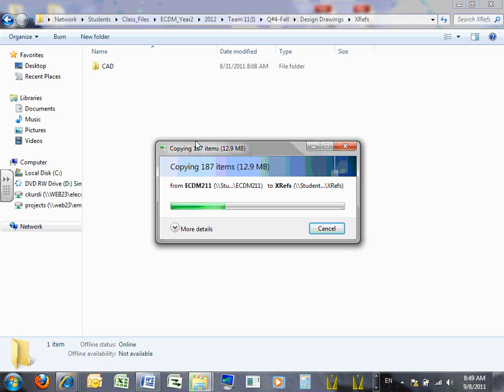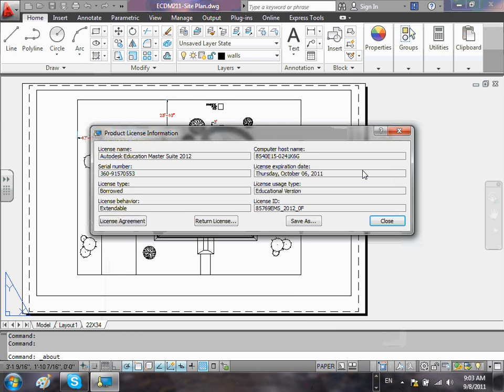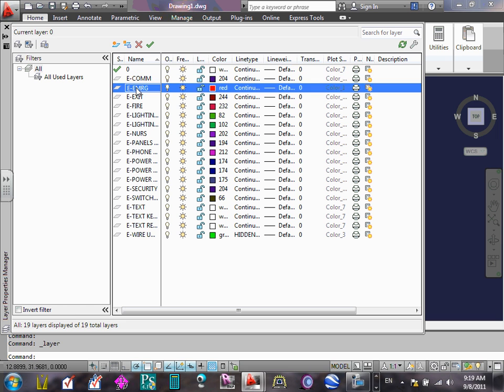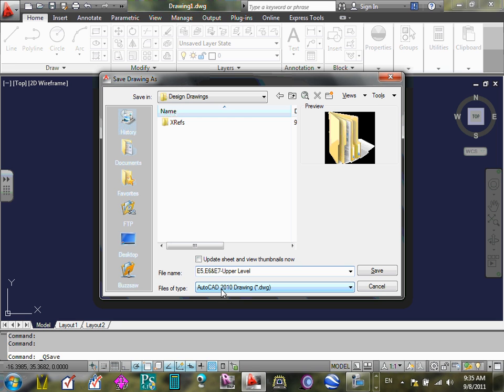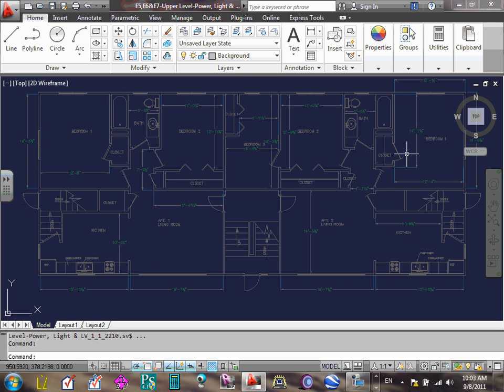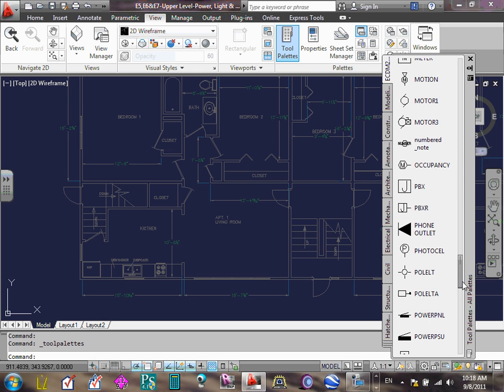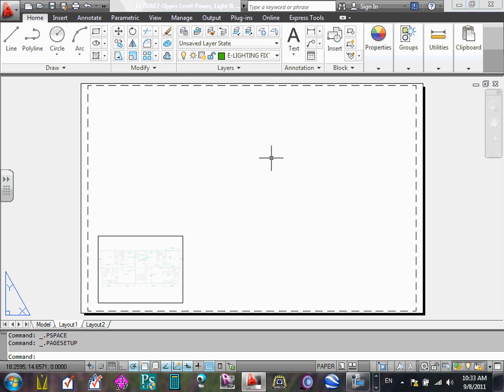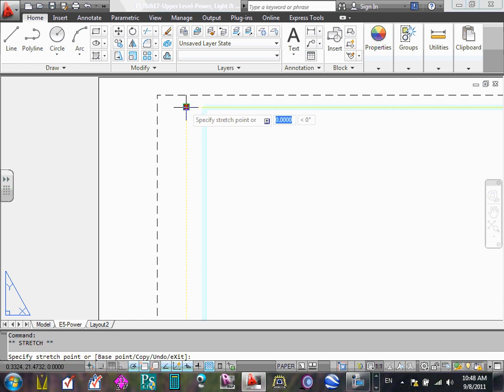AutoCad Set Up-09-08-11(01).wmv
Setting up AutoCAD Drawings for electrical engineering projects. Video # 01